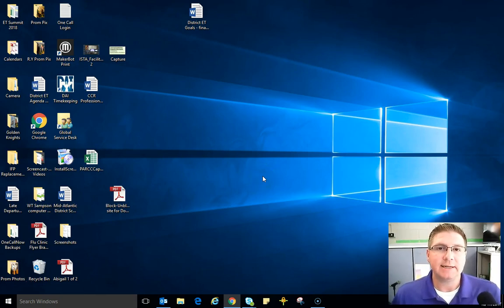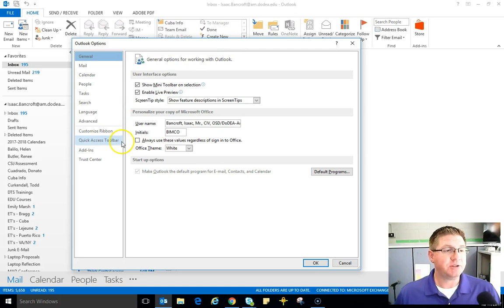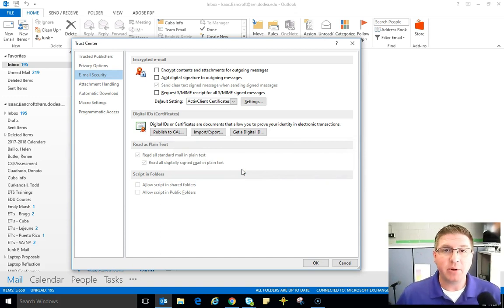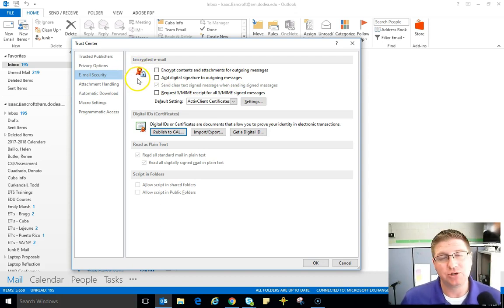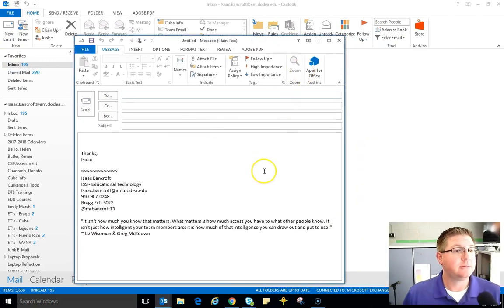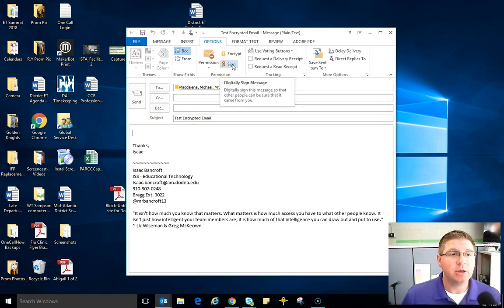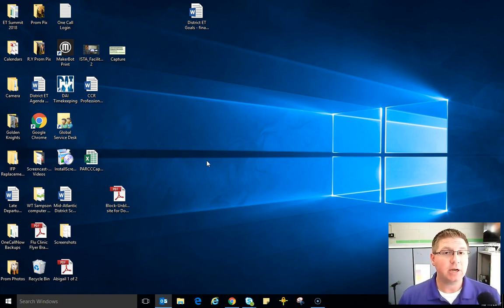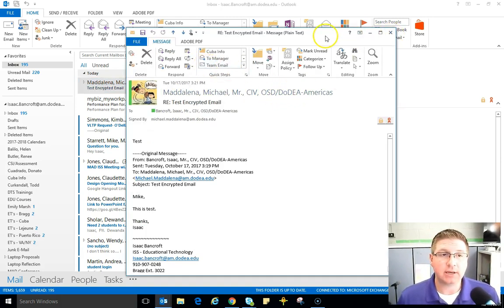Post Certs & Encrypt Email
This video walks DoDEA users through posting security certificates in Outlook and sending encrypted emails.